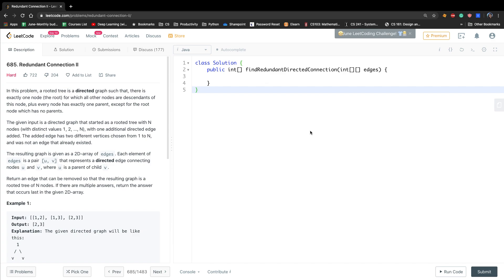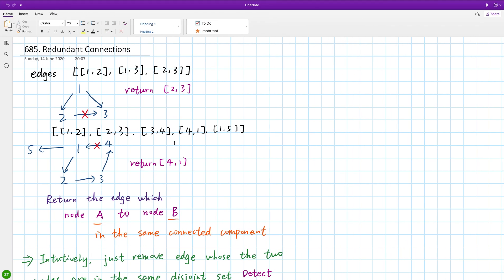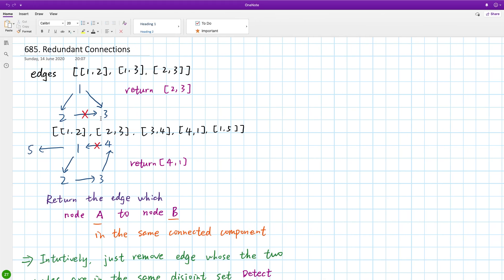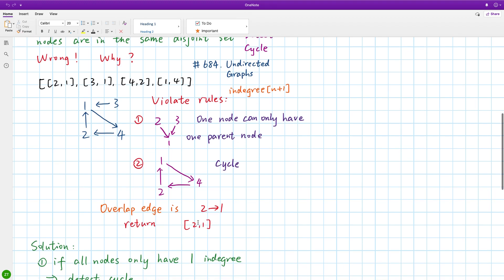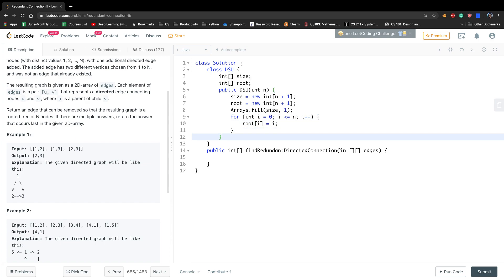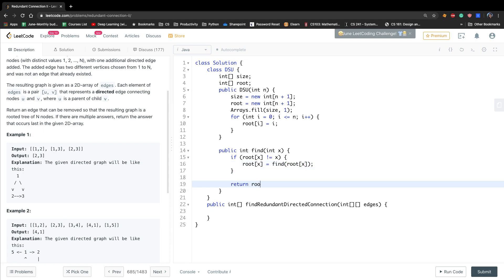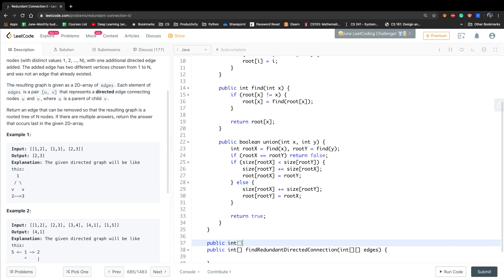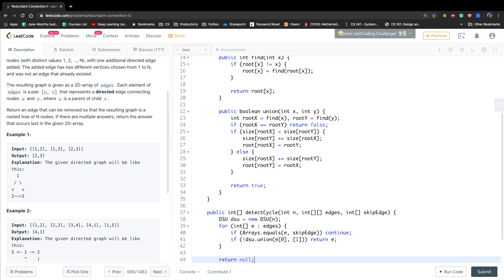LeetCode 685. Redundant Connection II Explanation and Solution